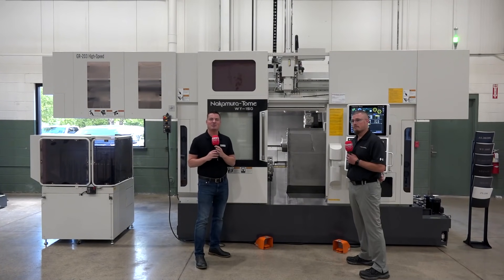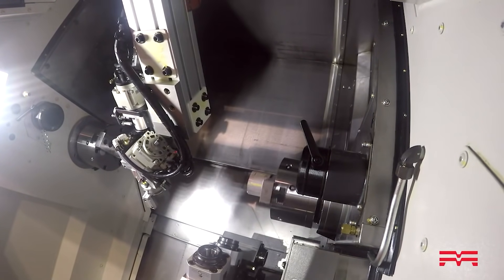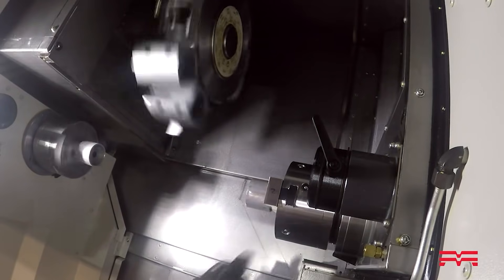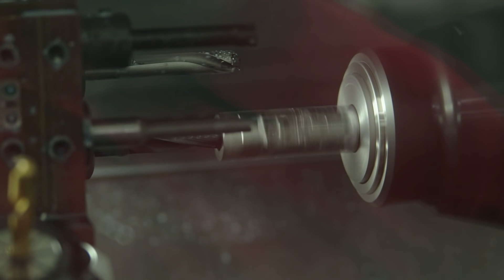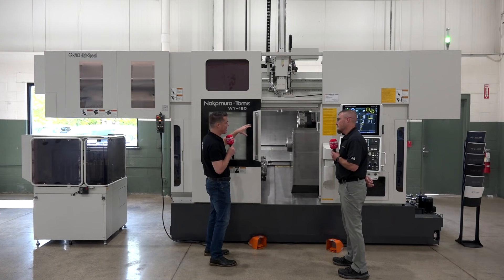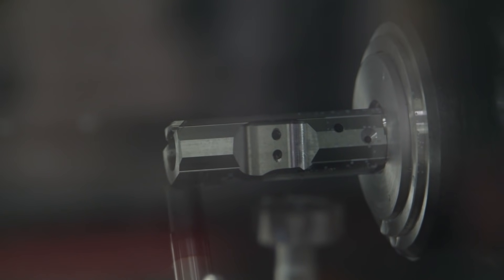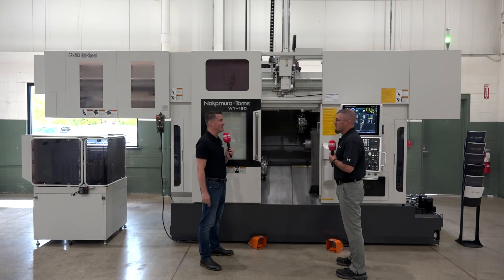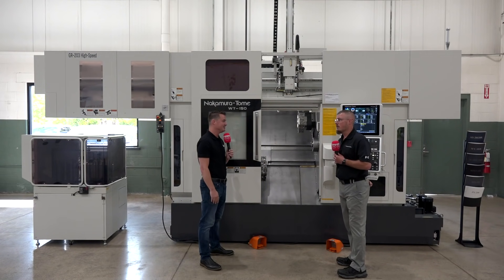This machine is bonkers - just look at the options open to manufacturers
Tony talks to Methods Machine Tools about the incredibly flexible Nakamura twin spindle, twin turret, gantry fed machine. The options open to manufacturers with this machine are endless and the speed of the pick up is 'The fastest in the World'.